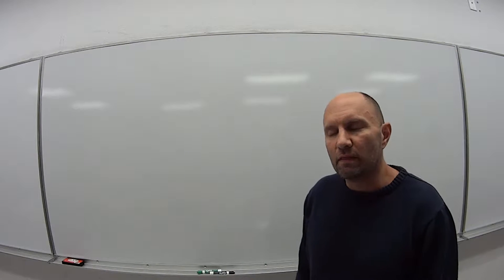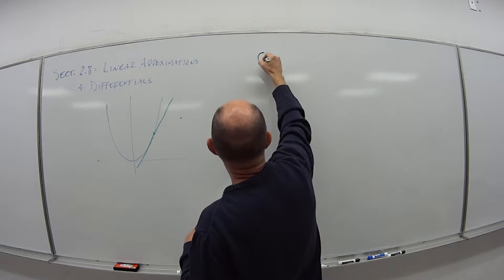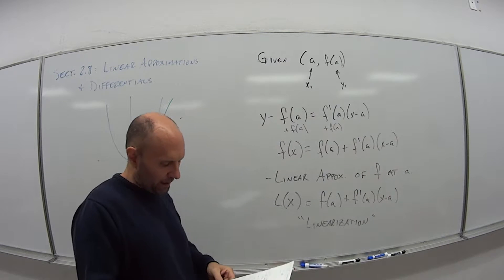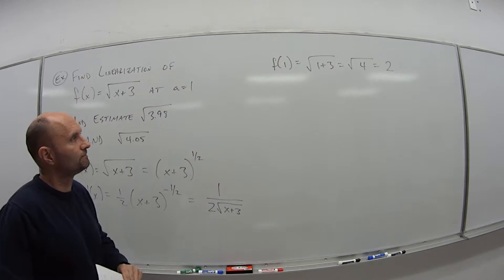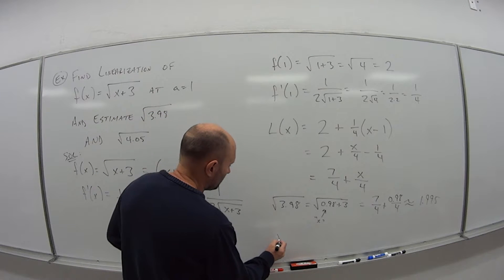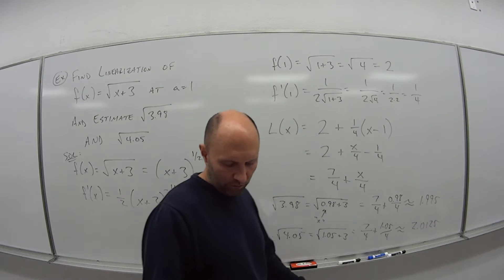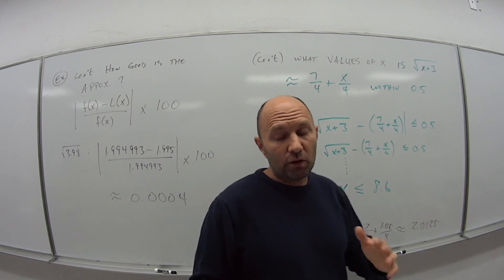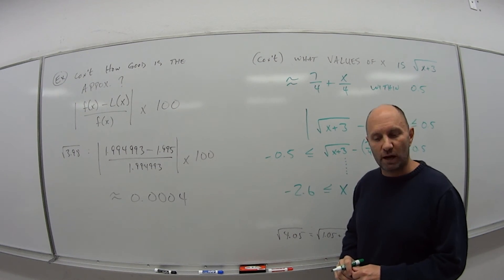181 Section 2.8 Video 1 of 2